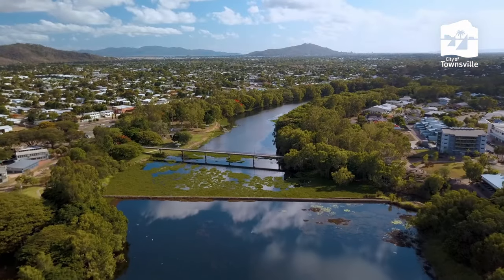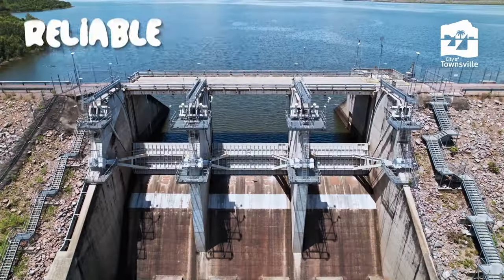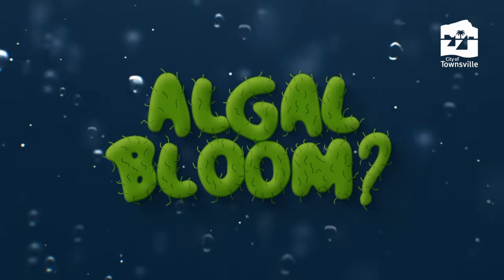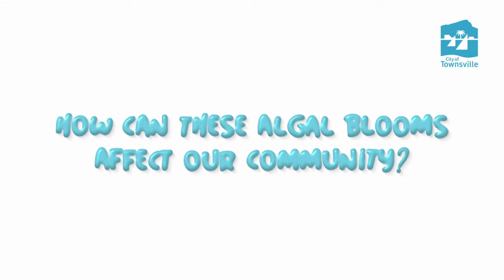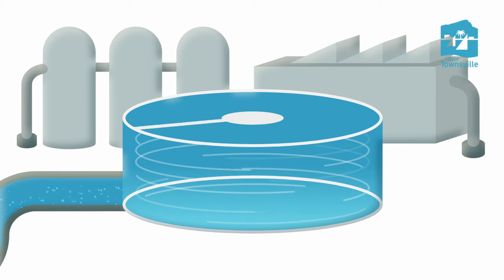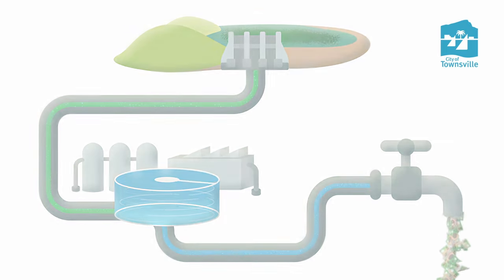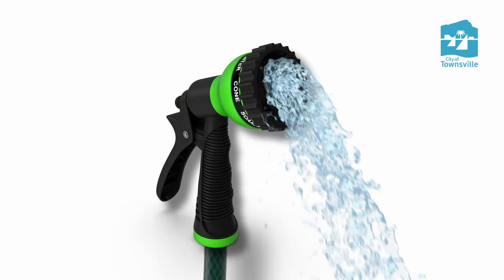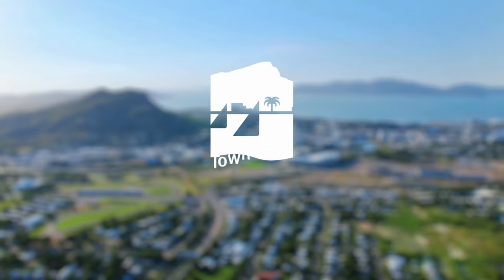Tackling Blue-Green Algae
Townsville is a city celebrated for its liveability and dry tropics landscape.

However, living in the dry tropics means water is our most precious resource, one we must conserve for today and tomorrow.

Blue-green algae is a growing challenge in both natural and man-made water bodies around the world, and Townsville’s vast waterways are no exception.

Watch this video to find out how we can tackle blue-green algae as a community.